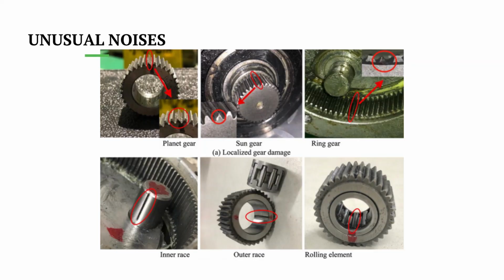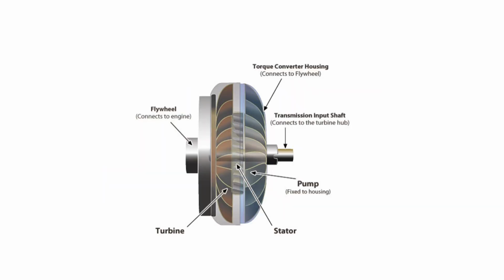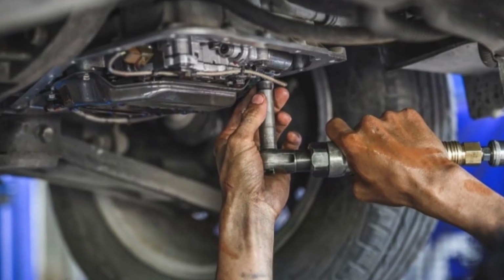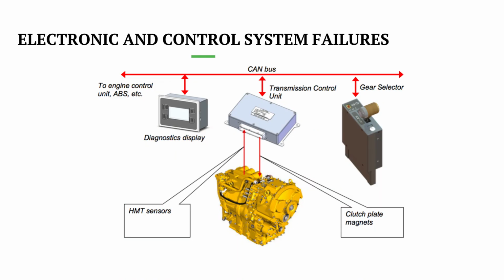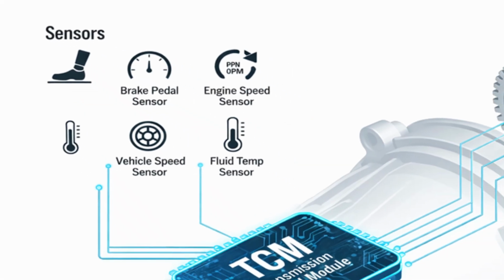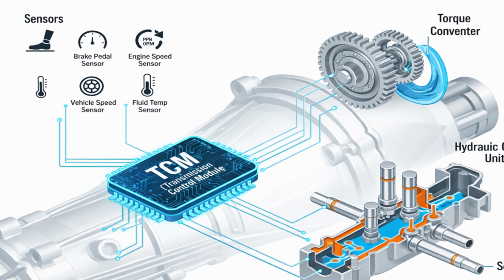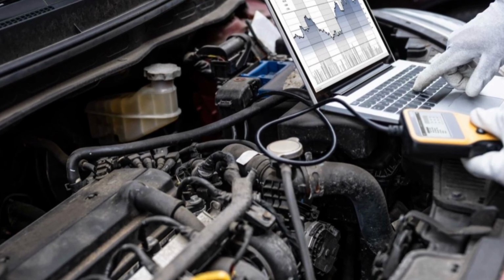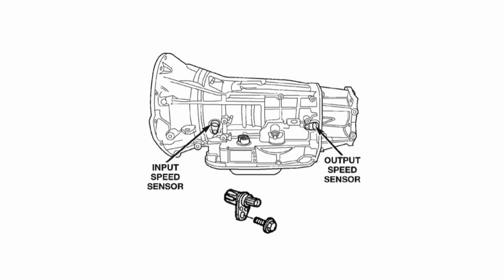Automatic Transmission Problems and How to Fix Them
Automatic transmission problems can lead to slipping gears, delayed shifting, overheating, fluid leaks, and expensive repairs. In this video, we break down the most common automatic transmission failures, explain their mechanical and electronic causes, and show how to diagnose and fix them before serious damage occurs.

As a critical part of the drivetrain, the automatic transmission depends on hydraulic pressure, clutch packs, planetary gearsets, solenoids, and the Transmission Control Module (TCM). When these systems fail, clear warning signs appear — and early diagnosis can prevent costly rebuilds.

In this technical breakdown, you’ll learn:

• Why transmission fluid leaks cause slipping and overheating
• What leads to delayed or erratic shifting
• How worn clutch packs and bands cause gear slipping
• The impact of overheating on internal components
• How to identify torque converter, gearset, and sensor faults

This video is built for technicians, automotive students, and serious enthusiasts seeking a clear, practical understanding of transmission diagnostics. If you're experiencing hard shifts, RPM flare, delayed engagement, or warning lights, this guide explains what’s happening inside the system.